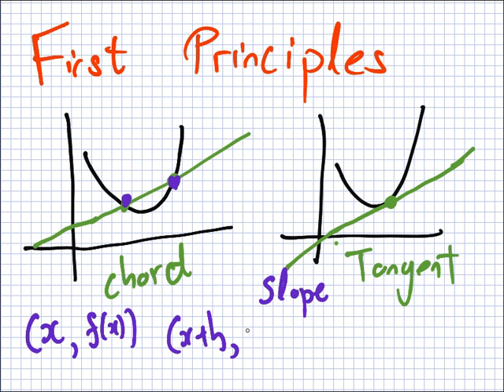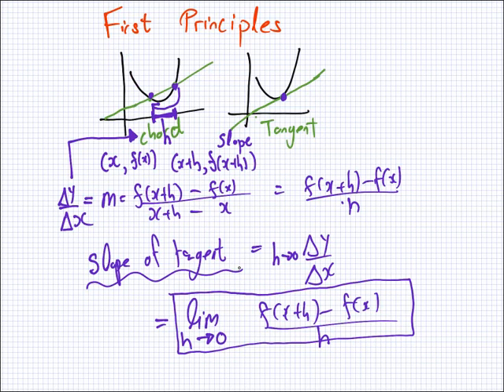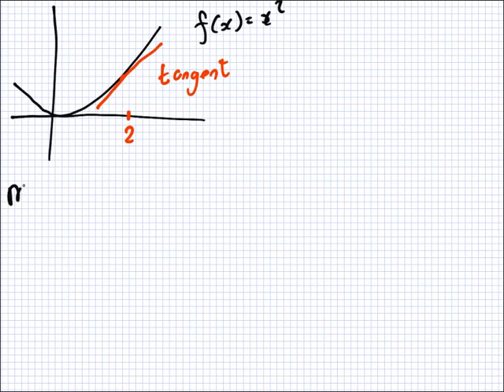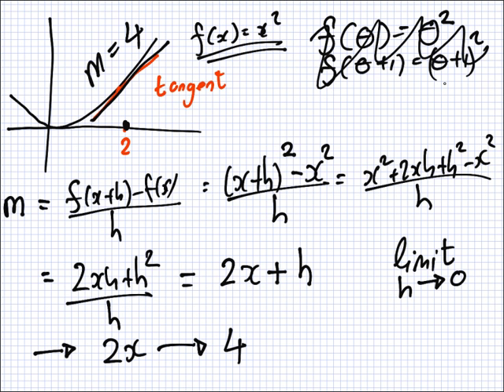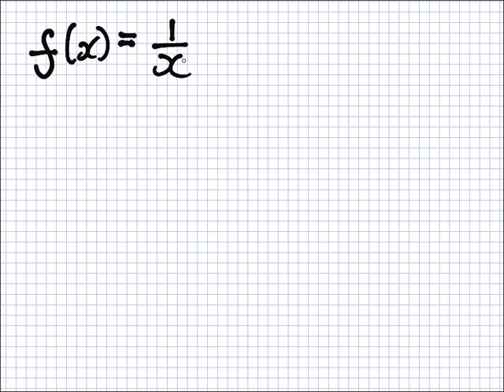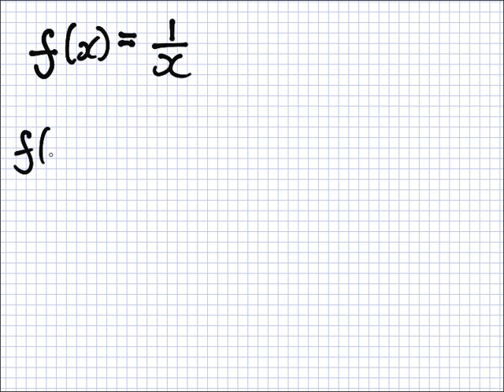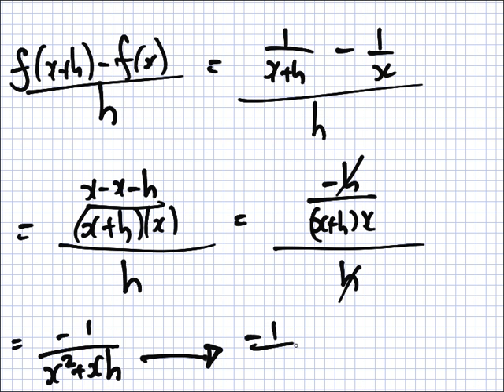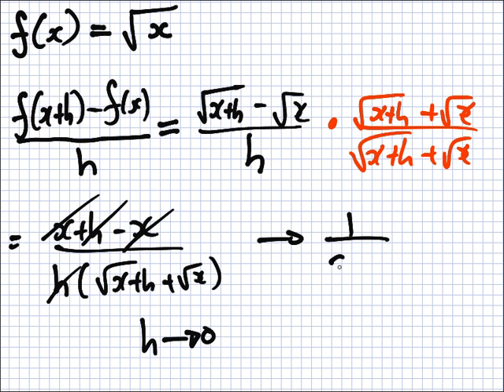Maths for Engineering | 1920 Intake 2 | First Principles | 10-03-2020